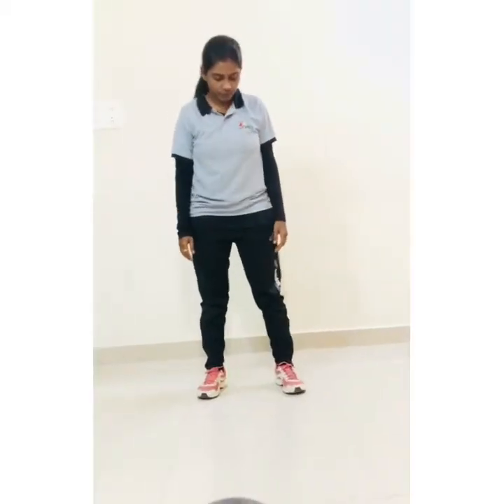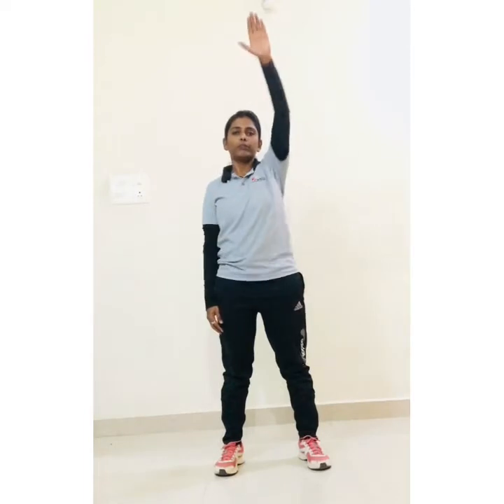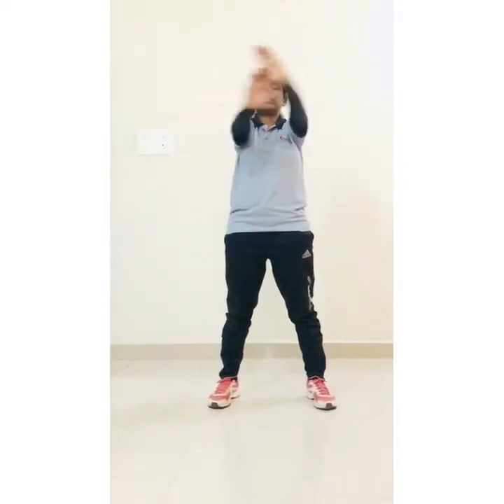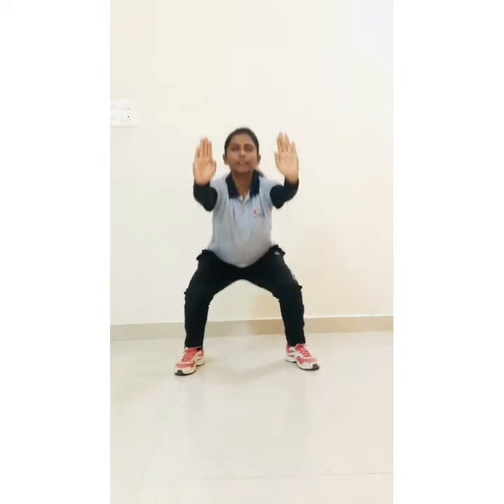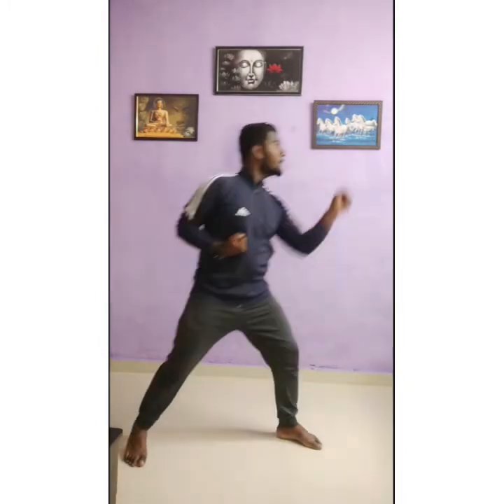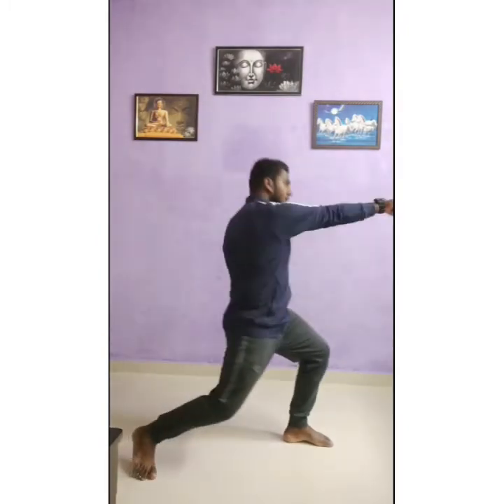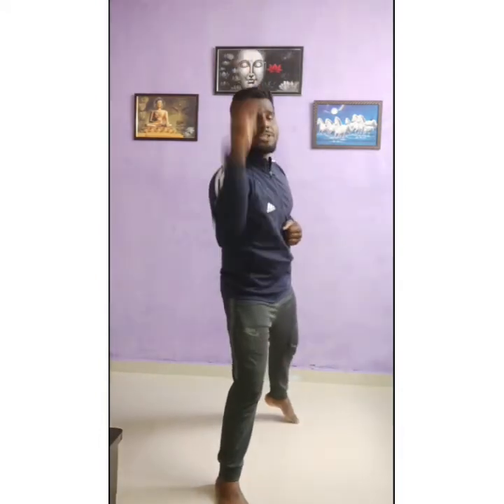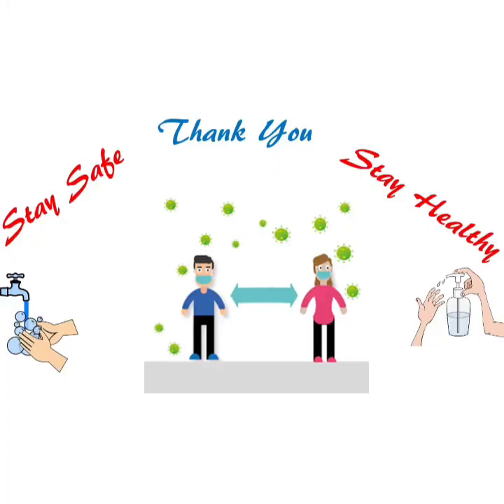The Orbis School Karate Pre Primary Punch Part 10